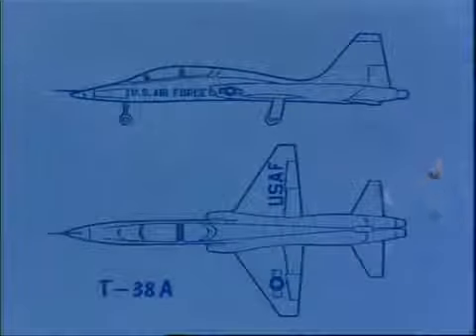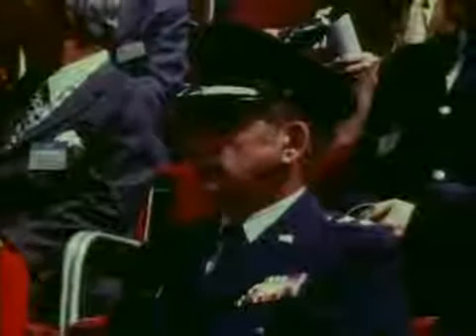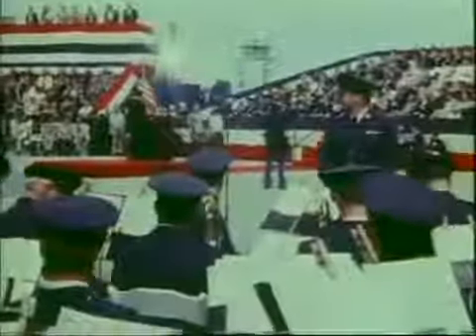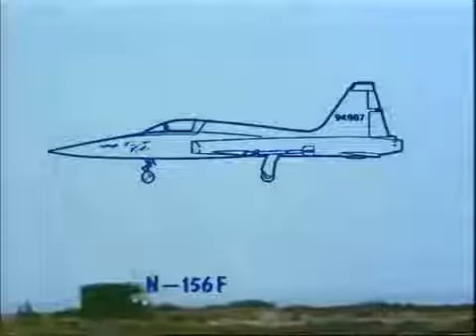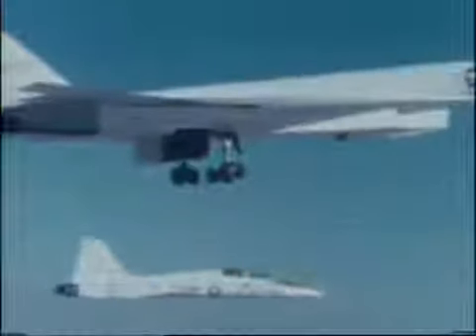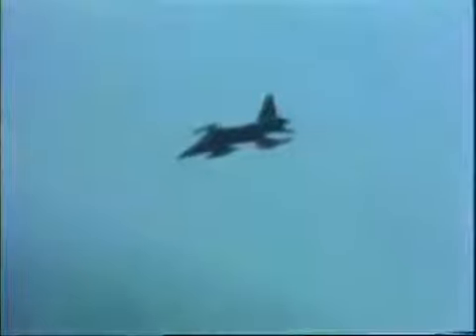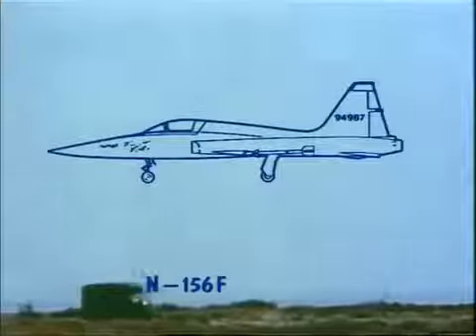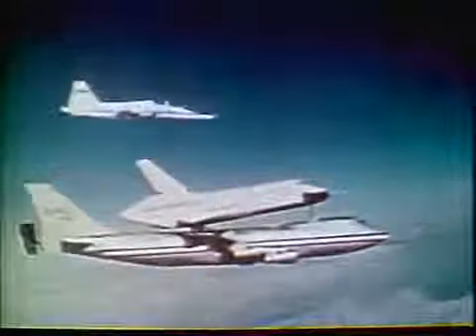Great Planes - Northrop F-5 Freedom Fighter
Great Planes | Northrop F-5 Freedom Fighter | Documentary Great Planes | Northrop F-5 Freedom Fighter | Documentary Great Planes | Northrop F-5 Freedom Fighter | Documentary.

Old VHS documentary on the F-5 fighter jet.

Holy Crap was this AMAZING!!! This plane was without a doubt the loudest bird I have ever heard and I wasn't that surprised it was that loud! I actually kind think that the pilot did do full.